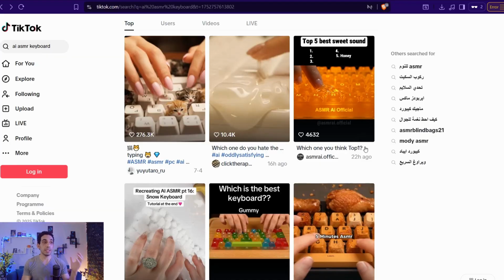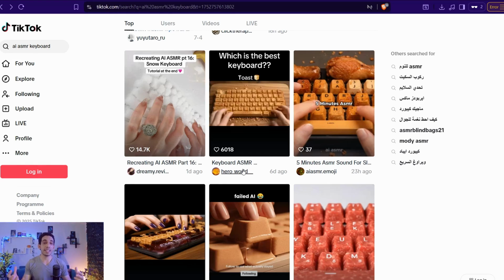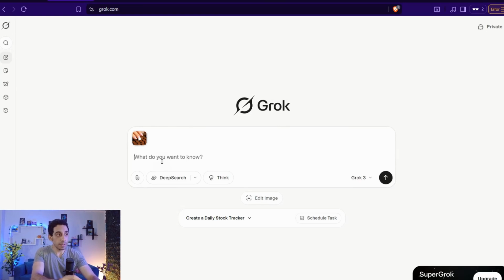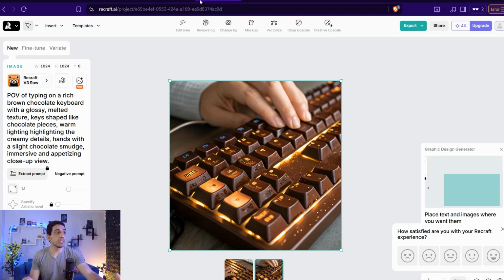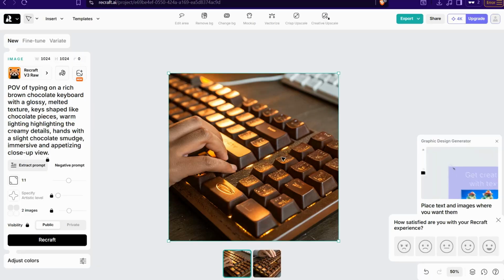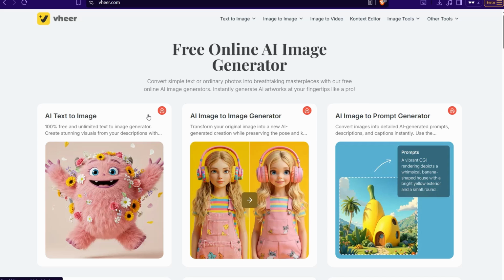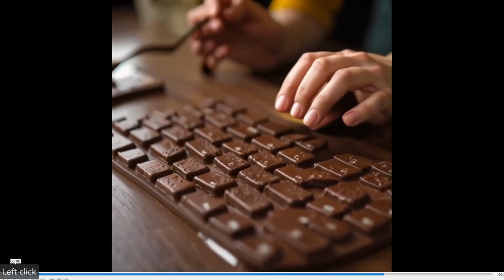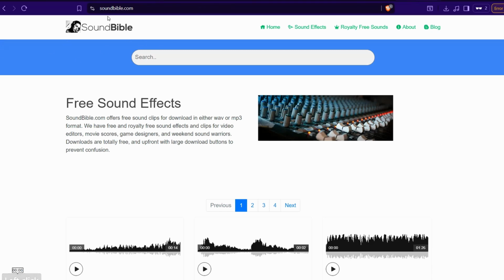Make Viral AI Videos to be Trend on TikTok (No Veo3, Free Tools Only!)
Want to make AI Videos like the trending ASMR videos on TikTok that feel like chocolate, glass, paper, or keyboards? Build your digital product business with confidence using the DigiPlaybook system , And grab the exact tools I rely on every day to boost my income In this tutorial, I’ll show you how to create viral, satisfying AI videos in the ASMR niche using 100% free tools — and NO Veo3 needed!
Y'll KNOW : ONE OF  The best free AI video generators and turn images to video for free ,Whether you're imagining glassy textures or chocolate-like melting visuals, this guide will help you make dreamy, immersive AI content that feels real and hooks viewers instantly.

Best 16 free AI tools to convert image to video